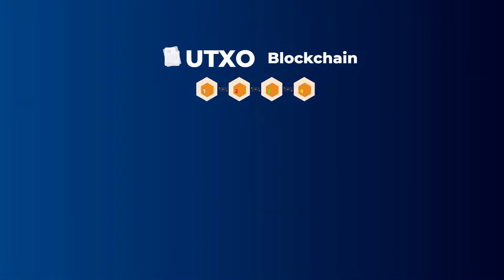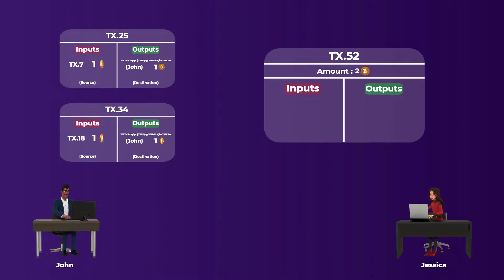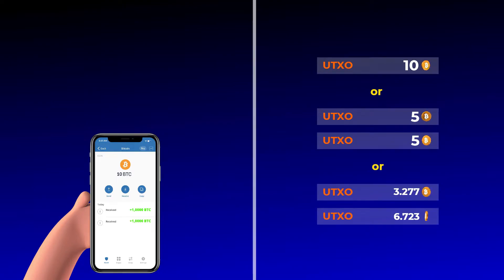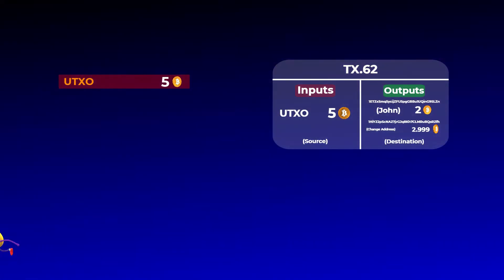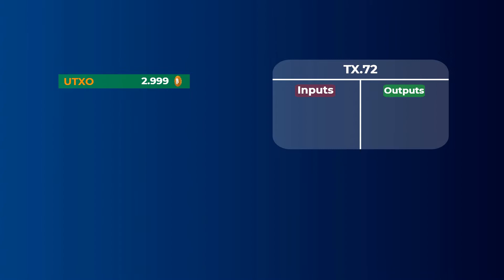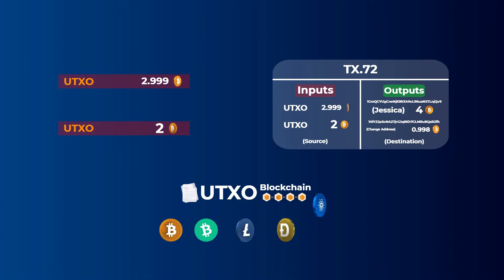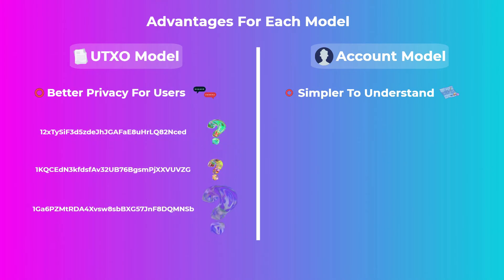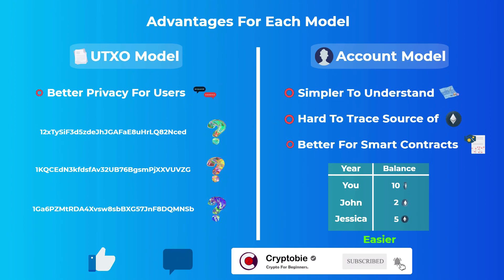Where Are Crypto Coins Actually Stored? | UTXO Vs Account Blockchains (Animated)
One of the questions that many crypto users have, not just beginners is where are crypto coins actually stored? If you have some good crypto knowledge, you may know that cryptos are not stored in any wallets, the wallets just store the private key that allows you to spend your crypto coins, so where are they? there are 2 types of blockchains, and the type you use determines how the blockchain stores your crypto, in this video, we will talk about these 2 types of blockchains (UTXO Model & Account Model).

⌚ Timestamps:
00:00 Intro
01:20 UTXO Blockchains
06:15 Account Blockchains